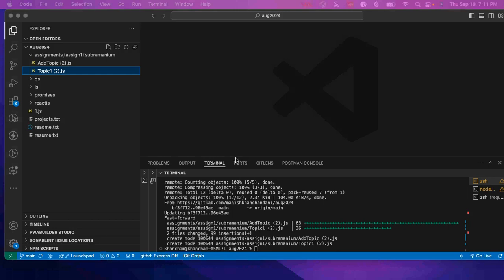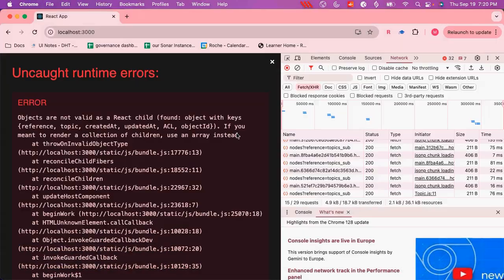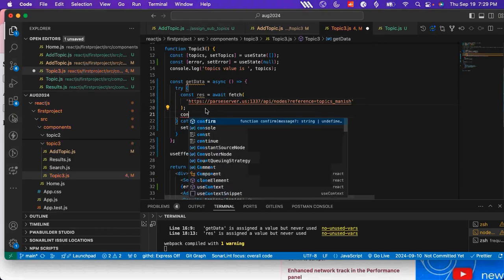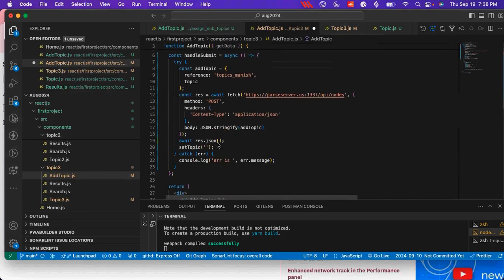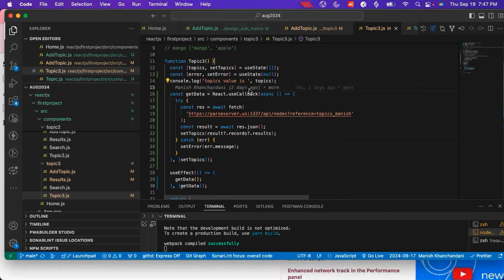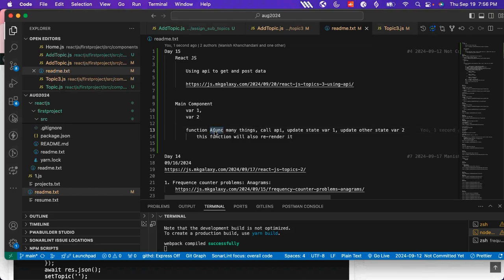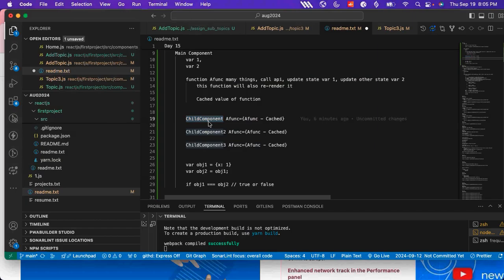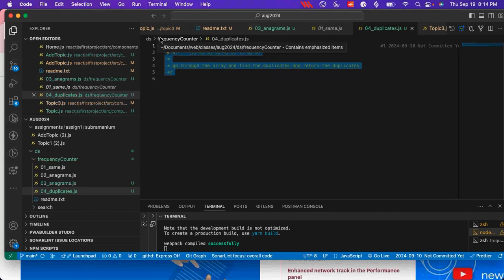Lesson 015 2024 09 19 react 06 api find duplicates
Day 15
    React JS
        state, props, useEffect, useEffect - 3 ways, useCallback, useMemo, memo
        Custom hooks,
            build your own hooks

        Using api to get and post data

    Main Component
        var 1,
        var 2

        function Afunc many things, call api, update state var 1, update other state var 2
            this function will also re-render it

            Cached value of function

        ChildComponent Afunc={Afunc - Cached}

        ChildComponent2 Afunc={Afunc - Cached}

        ChildComponent3 Afunc={Afunc - Cached}

        var obj1 = {x: 1}
        var obj2 = obj1;

        if obj1 === obj2 // true or false

    Add topic
        Form,
        Submit button,
        Post request to the server, to save the data.

    Topics
        useEffect
            api to get the data from the server
                save it some state variable and display it to user